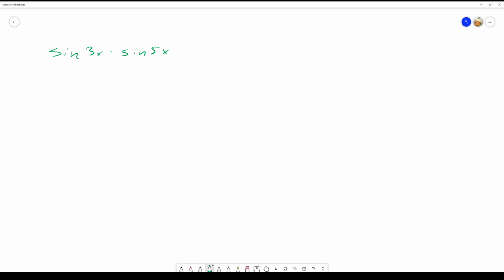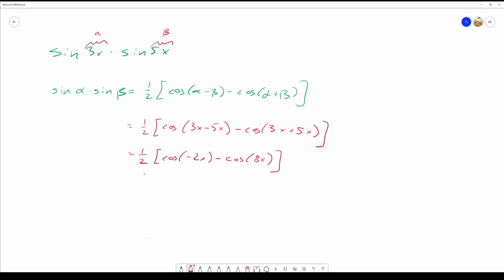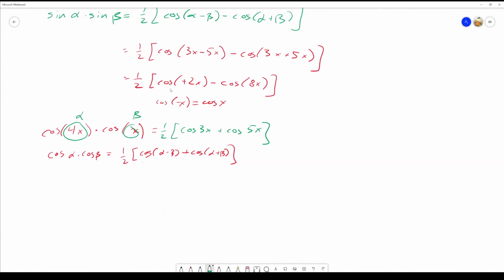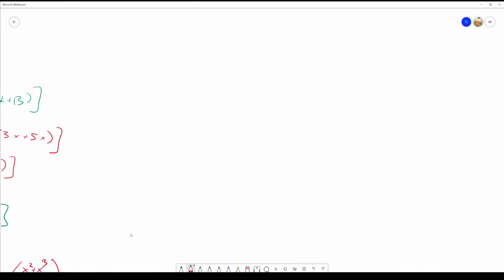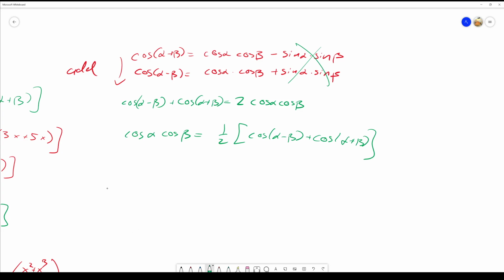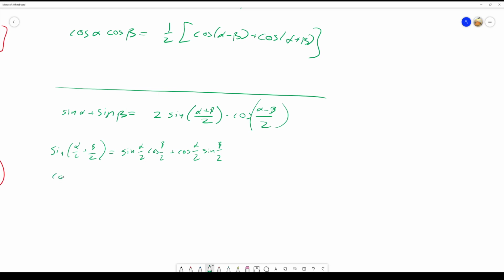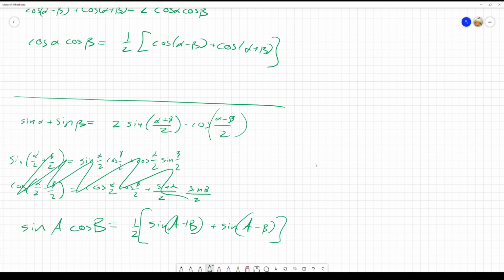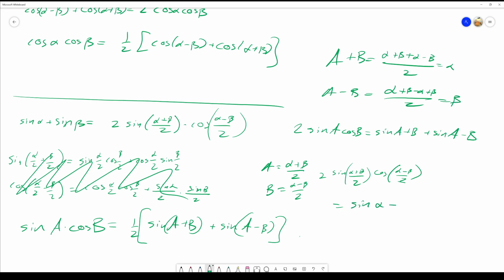Product to Sum and Sum to Product formulas